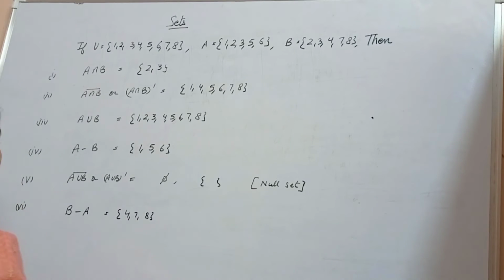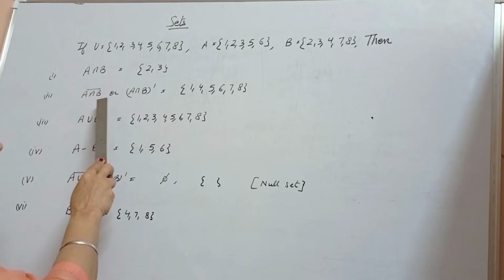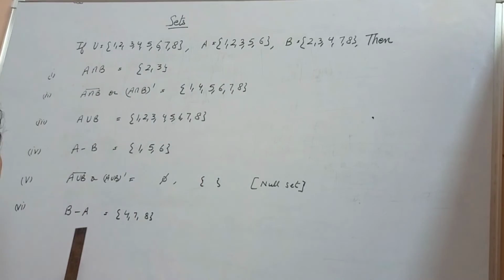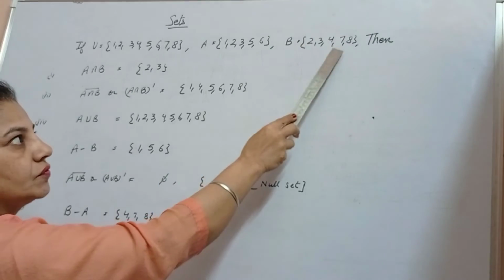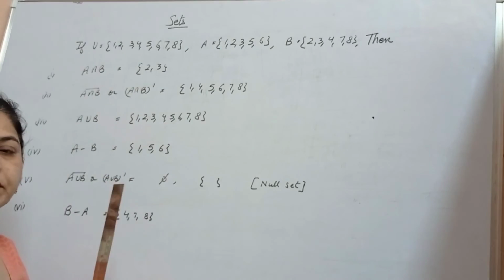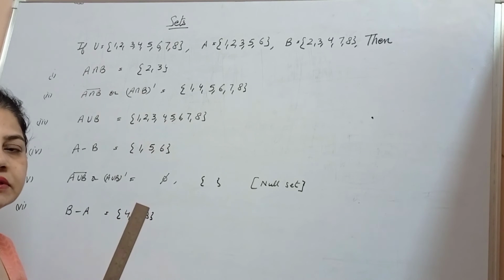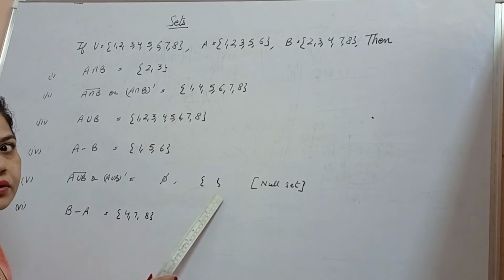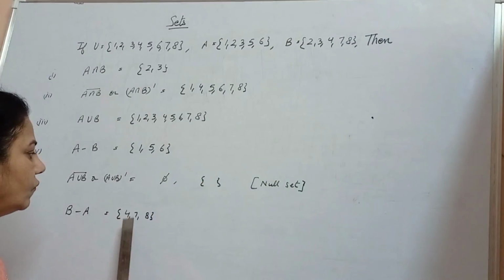SETS, Chapter-5, Applied Mathematics, Class- XI